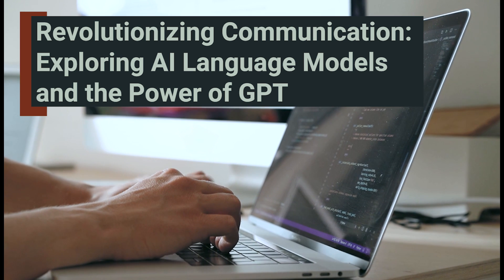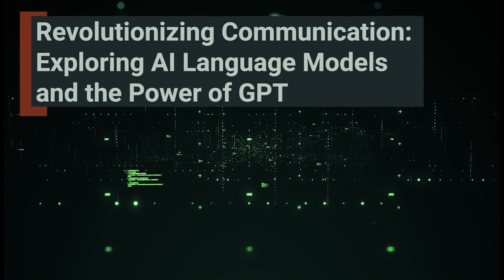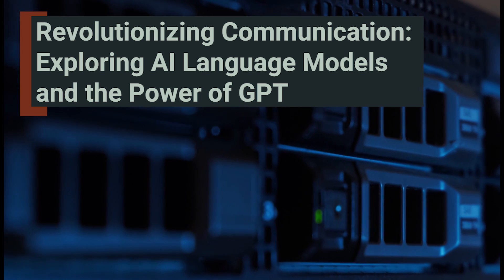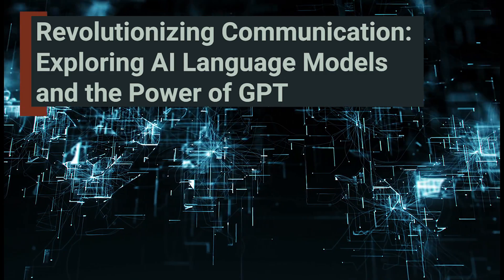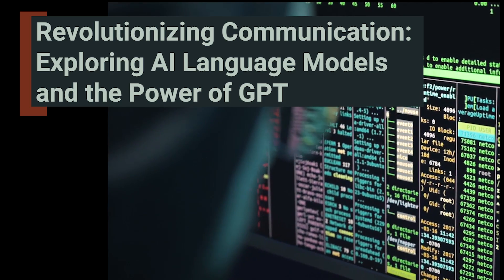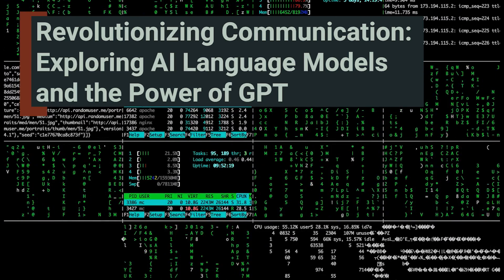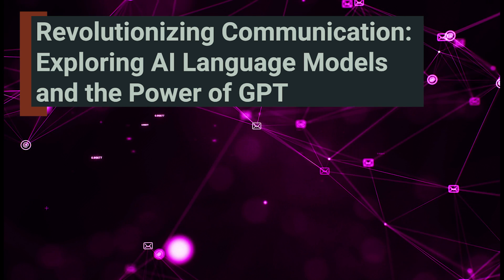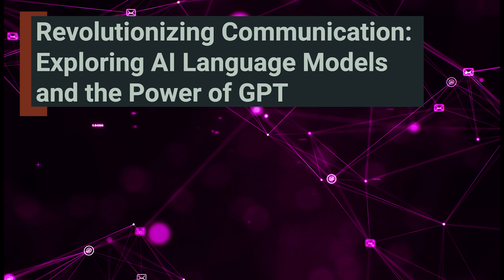Unlocking the Future of Communication: What You Need to Know about AI Language Models and GPT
Looking to learn about the latest technology that is changing the way we interact with machines? Look no further than this video on AI language models!
These models use advanced algorithms and machine learning techniques to analyze text data and generate human-like responses to questions and prompts. At the heart of these models are neural networks, which are complex mathematical models that can learn to recognize patterns and relationships in data.
One of the most popular and powerful AI language models is called GPT (Generative Pretrained Transformer), which has been trained on a massive dataset of text and uses deep learning to generate natural and coherent responses to new inputs. In this video, you'll learn how these models work and how they are being used to make it easier and more natural to interact with computers, smartphones, and other digital devices.